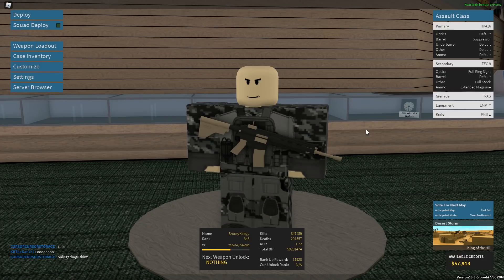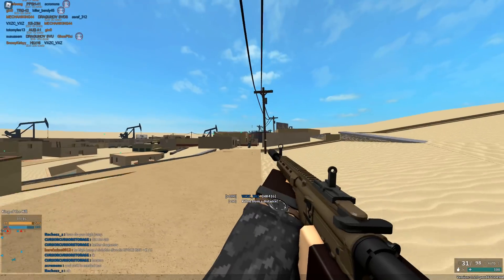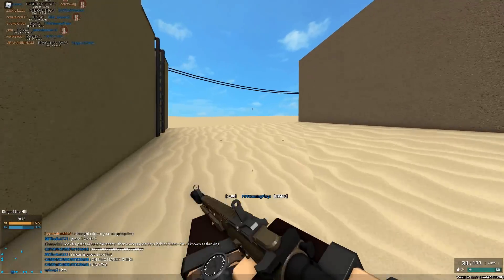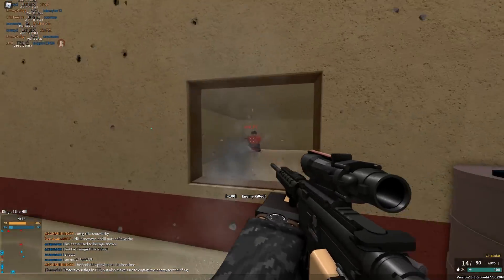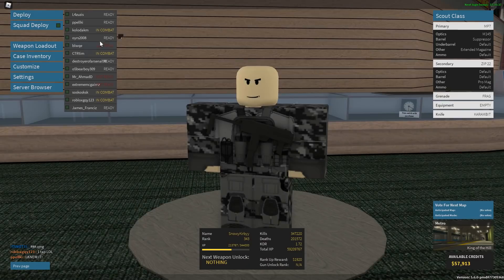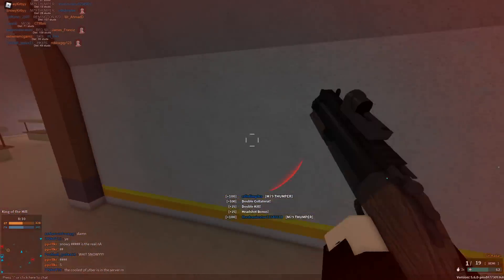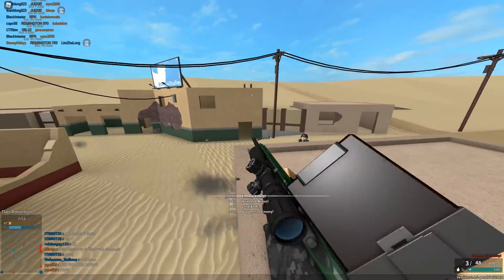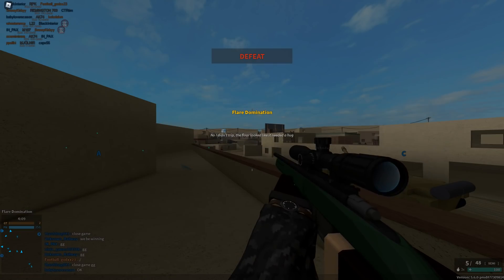Real Life Military Loadouts - SEAL TEAM 6 in Phantom Forces!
Yes

Timestamps
Intro (0:00)
HK-416 (0:35)
M4A1 (2:47)
MP7 (5:00)
M79 (6:56)
Mk 11 (9:21)
Remington 700 (12:11)
M107 (14:32)